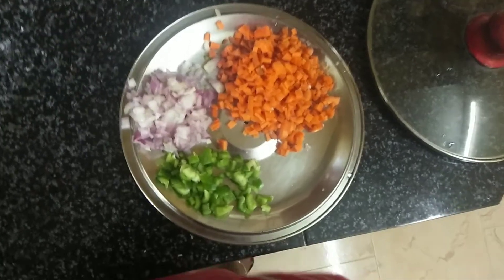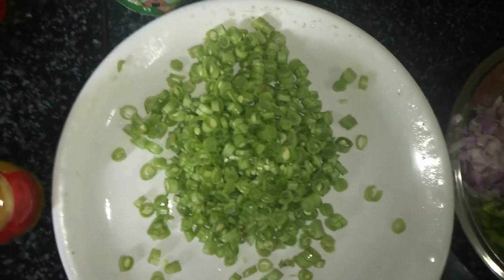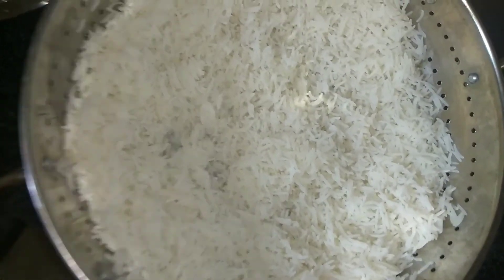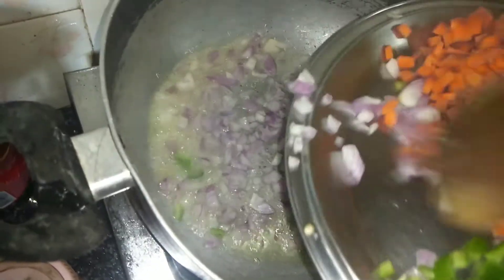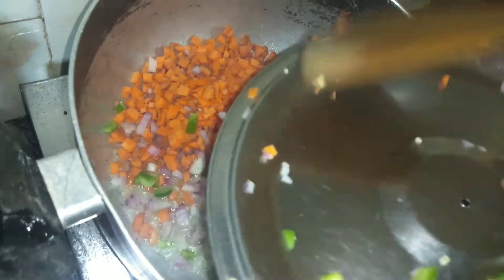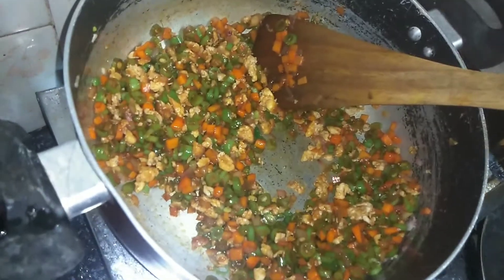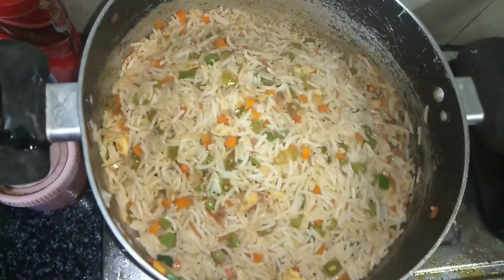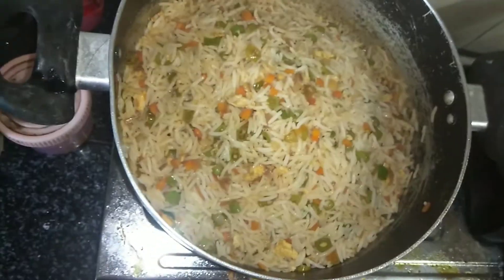simple fried rice💥fried rice 💥simple fried rice 💥 Kalas Vlogs 💥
എളുപ്പത്തിൽ ഒരു ഫ്രൈഡ് റൈസ് 💥fried rice 💥simple fried rice 💥 Kalas Vlogs 💥